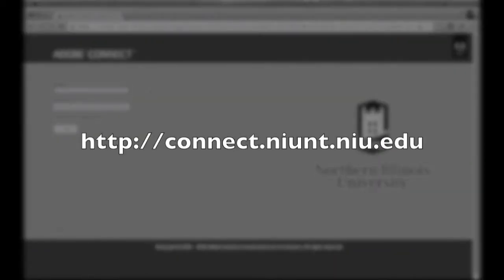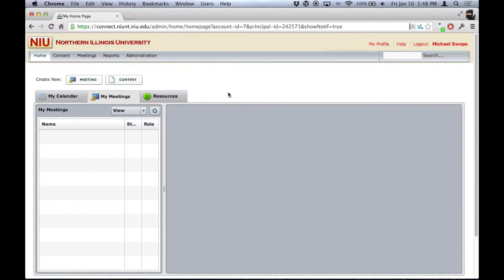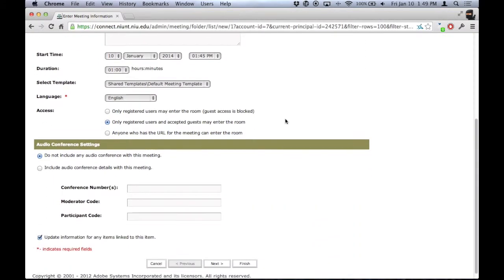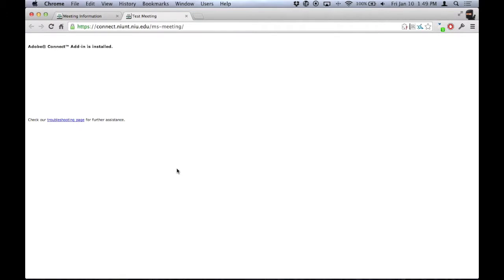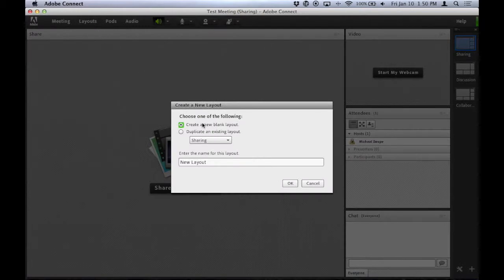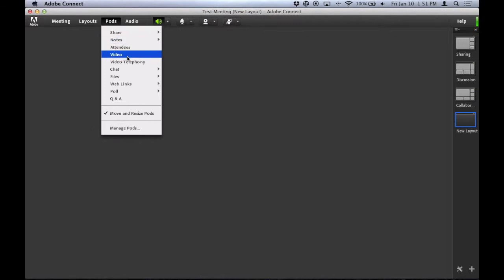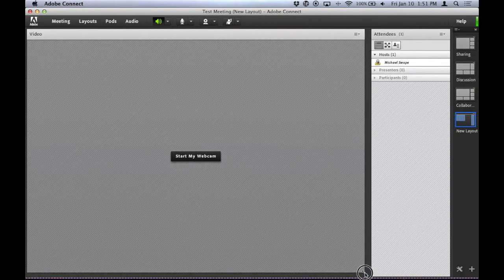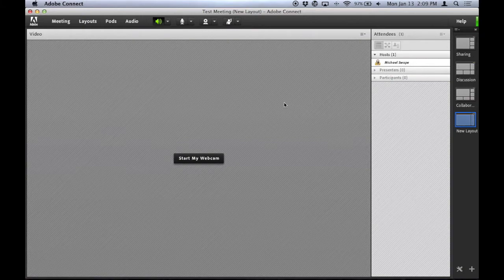Adobe Connect - Managing Templates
How to add a video and attendees pod to Adobe Connect.